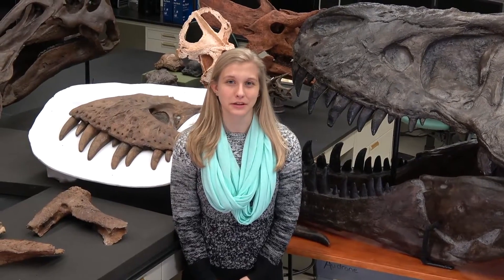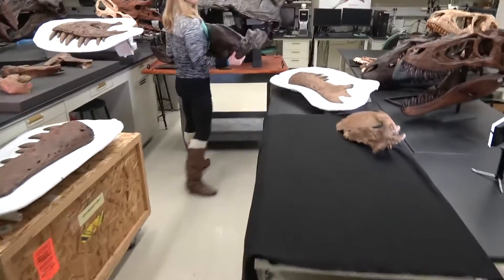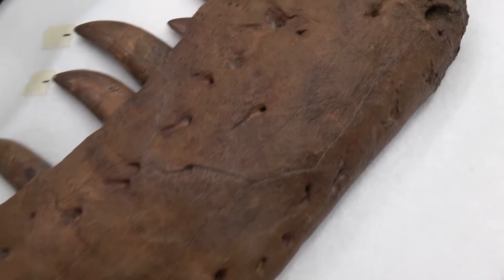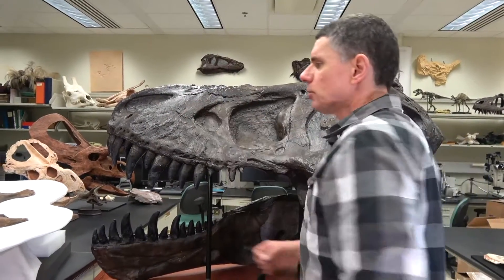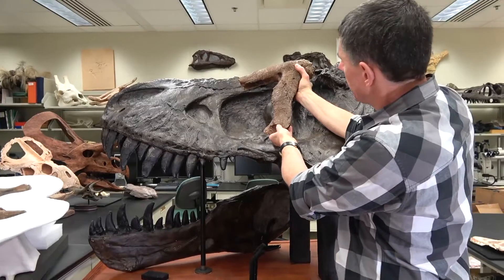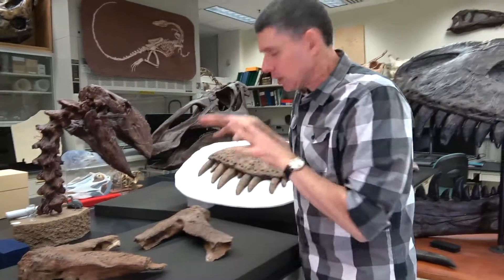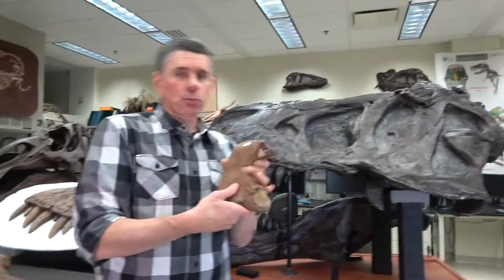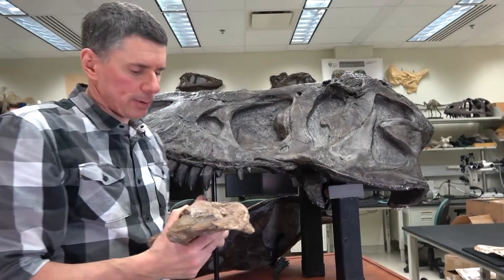Dissecting with Emily - Tyrannosaurus rex holotype skull in WitmerLab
This episode of "Dissecting with Emily" follows up our previous episode on the holotype (name-bearing) specimen of Tyrannosaurus rex filmed at the Carnegie Museum of Natural History in Pittsburgh. In this episode, Ohio University Honors Tutorial College sophomore Emily Caggiano and I are back in WitmerLab at Ohio University to present the eight preserved skull bones of the holotype specimen of T. rex (CM 9380) that we have on loan for CT scanning and "digital dissection." Check out the whole Dissecting with Emily series with this playlist For more content like this, check out our Facebook